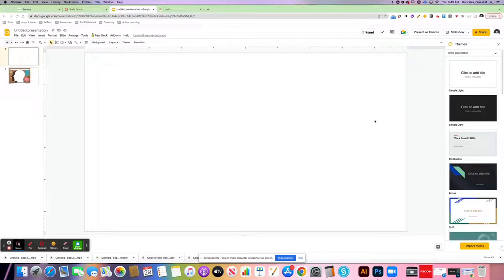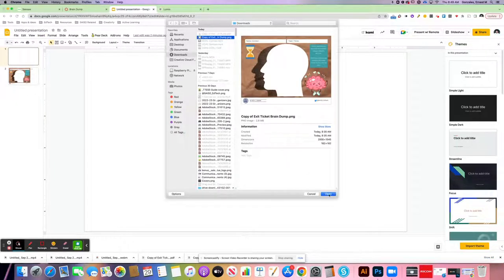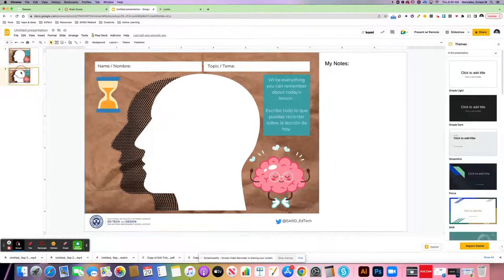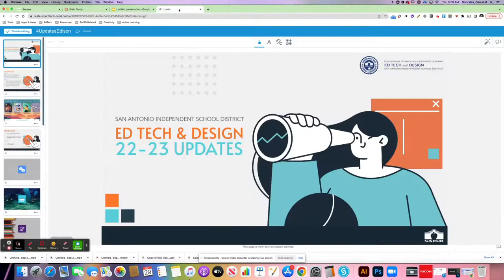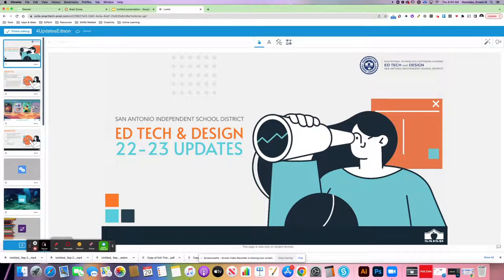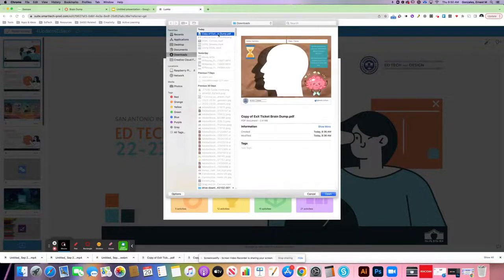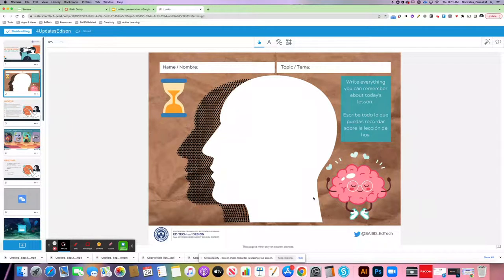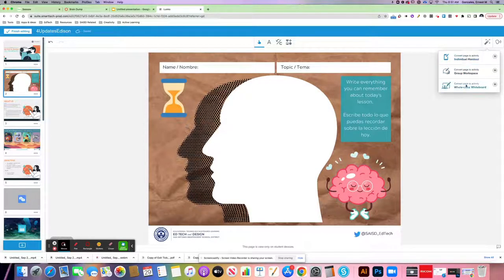Use GOAL with Lumio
Learn how to import graphic organizer templates into Google Slides and Lumio